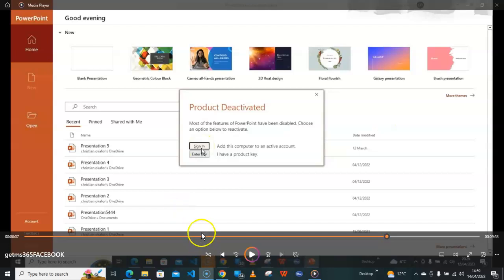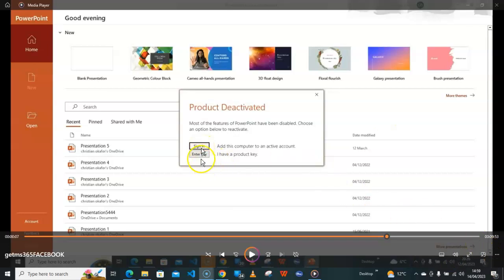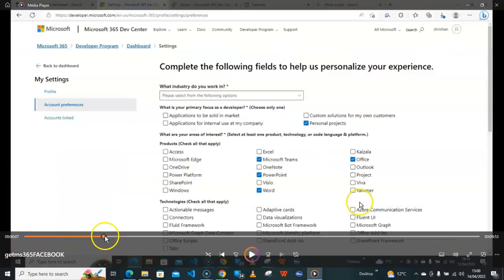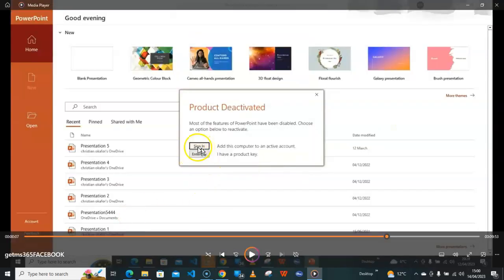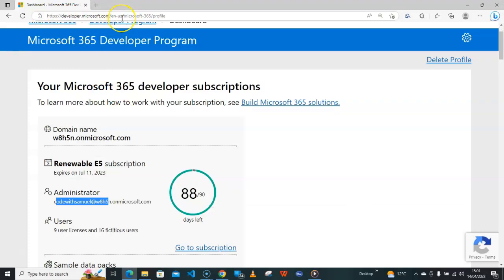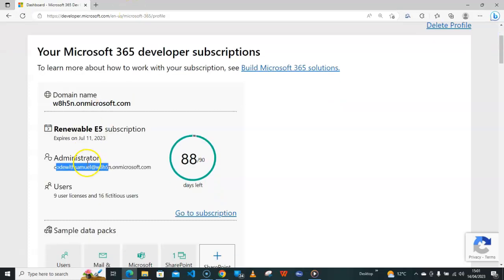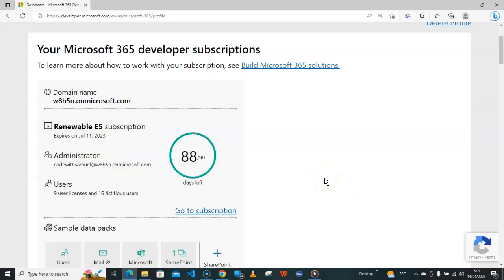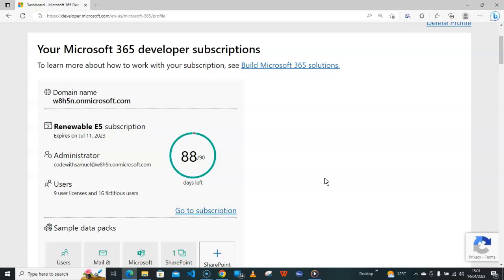How to Activate Microsoft 365 developer subscriptions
A step by step guide on How to Activate Microsoft 365 developer subscriptions